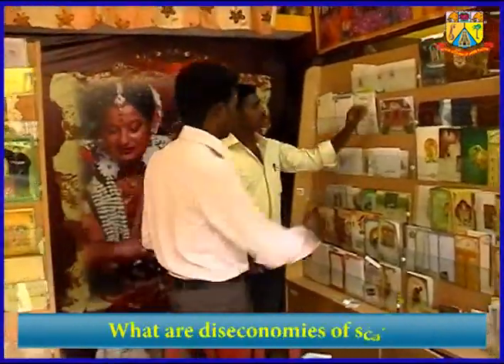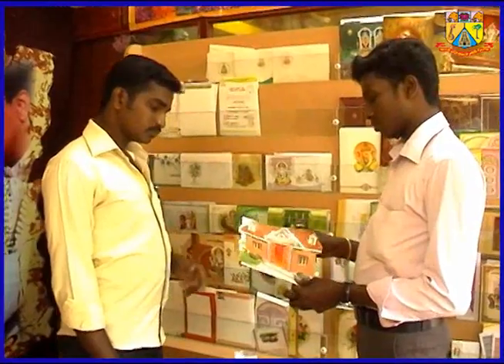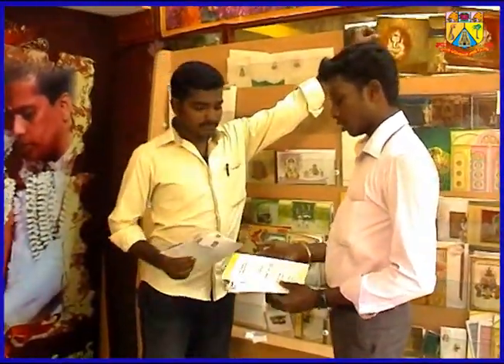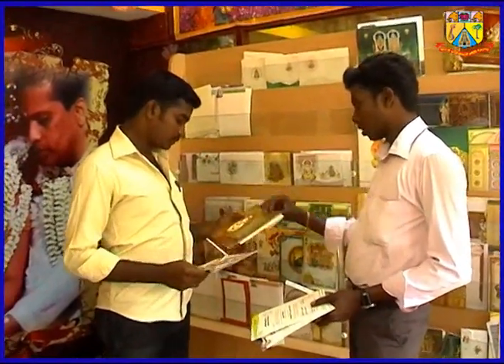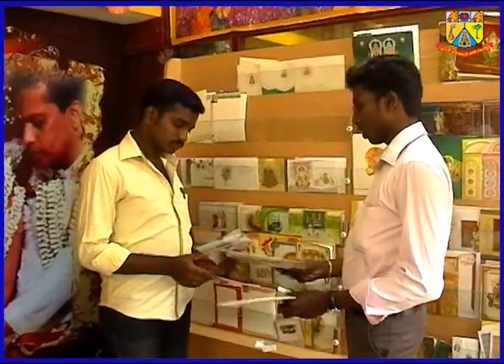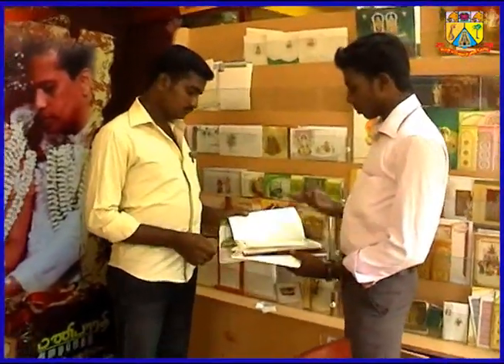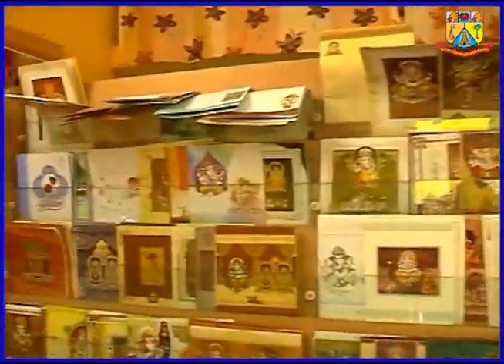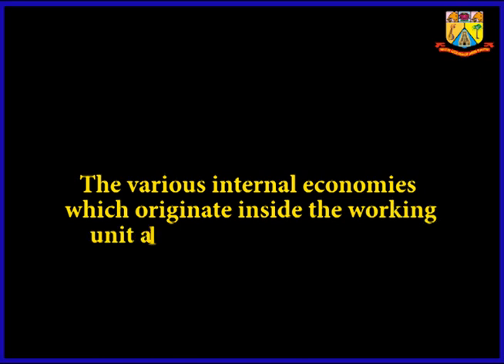Economics Unit - V 40